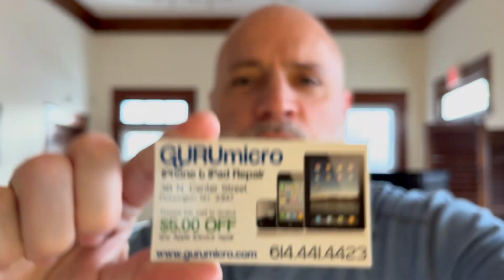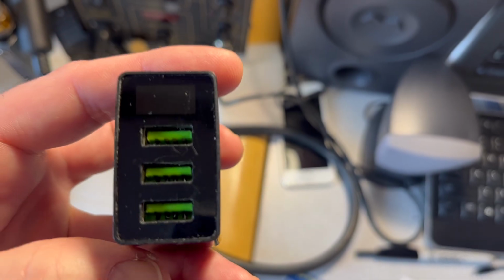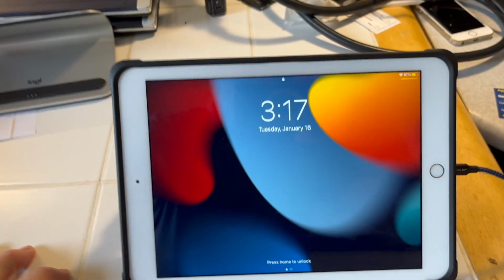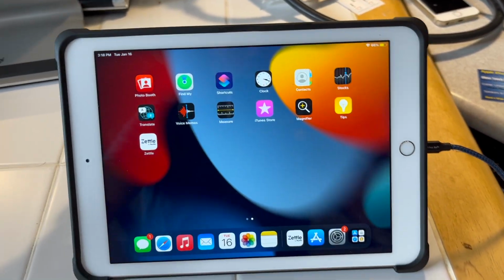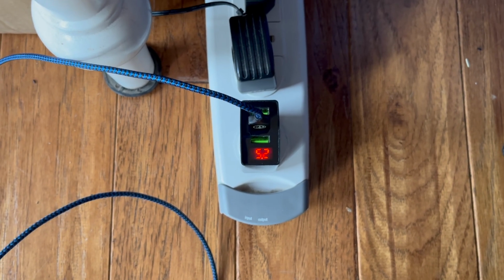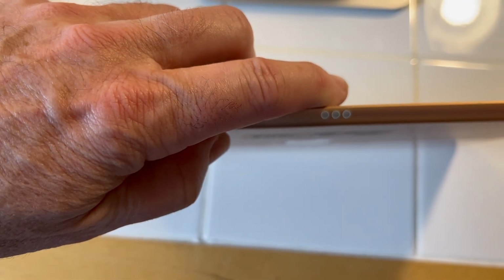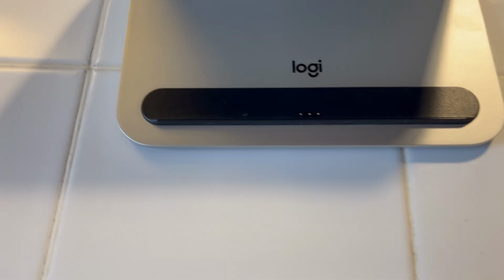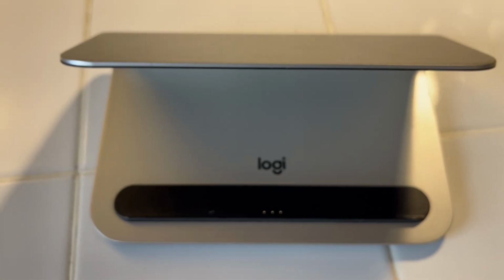iPad Charging Port Easy Fix for 5 6 7 8 and 9 gen generation. No disassembly! GURUmicro Ohio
Charging port failure on Apple iPads (5th thru 9th generation in particular) is a common issue that is not always an economical repair to have done. In some instances there is an optional solution as I explain here, that does not require specialized repair/soldering which can be very expensive. I've posted this video to offer an alternative solution that will work for many people to get their iPad battery to take a charge and allow the iPad to be usable once again.

Logitech Note:  The LogiBase charging stand model U-D0010 that I showed in this video will also work on the 1st and 2nd gen iPad Pro models that have a Smart Connector located on the side edge of the iPad. iPad Pro 3rd gen and newer, the connector was moved to the back of the device and those newer iPad Pros are not compatible with this LogiBase.

Hopefully this helps people! It may not work in every situation, but in my experience it has helped many folks to get their device working again and at minimal expense.